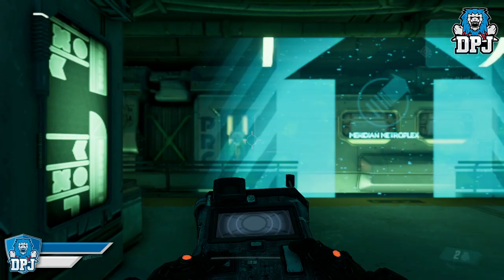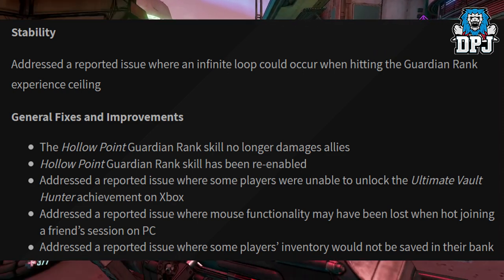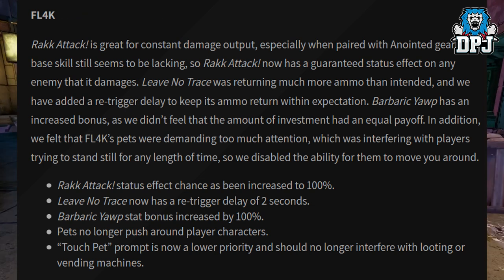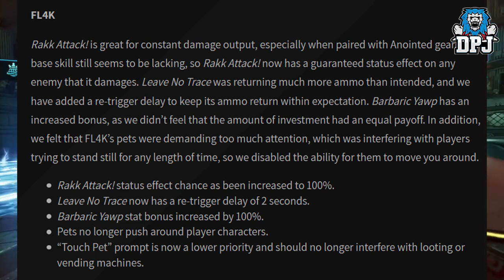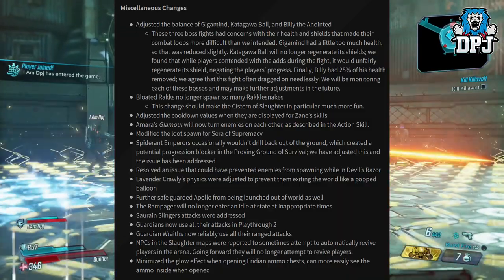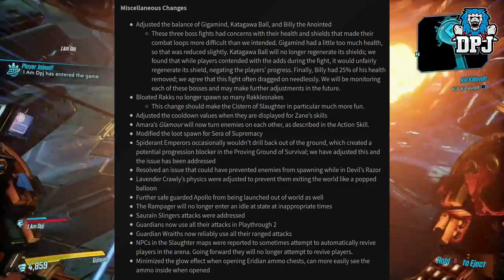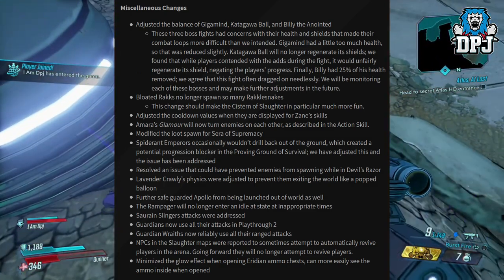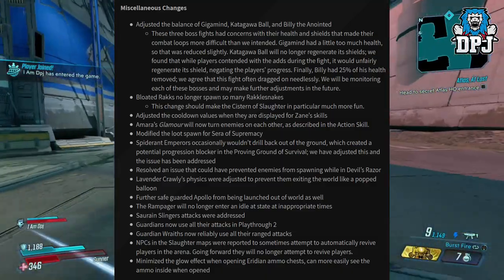Borderlands 3: NEW PATCH - FL4K BUFF - MOZE NERF - HOLLOW POINT FIX - BOSS CHANGES & MORE